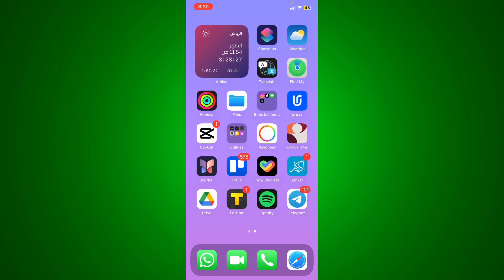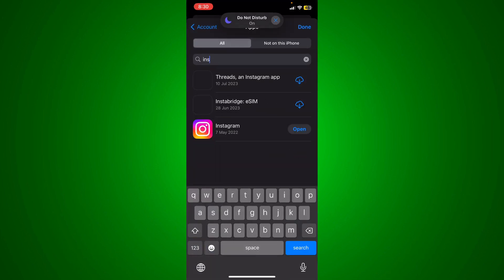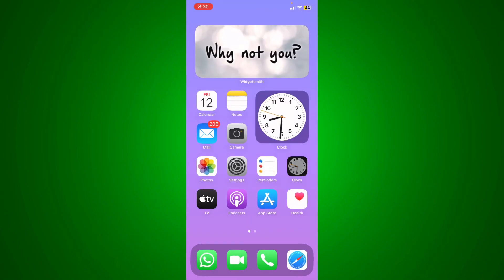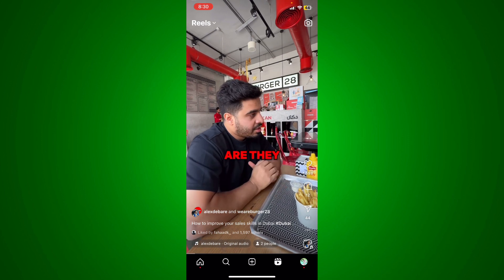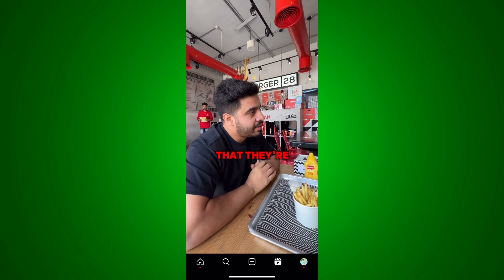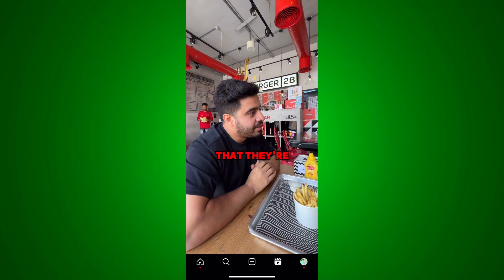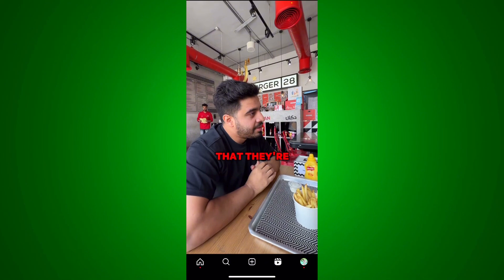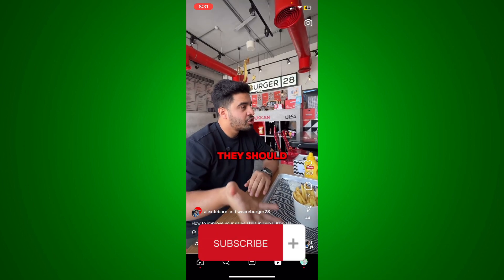How to Pause Reels on Instagram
Learn the ultimate tutorial on how to effectively pause reels on Instagram! From simple steps to expert tips, master the art of pausing reels effortlessly. Don't miss out on this essential tutorial!